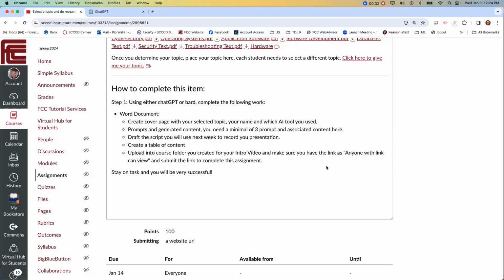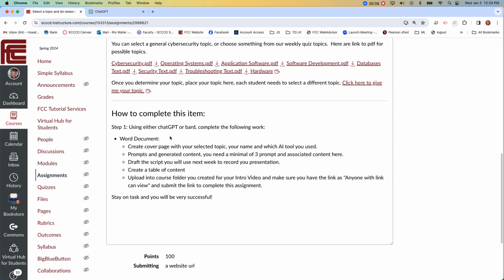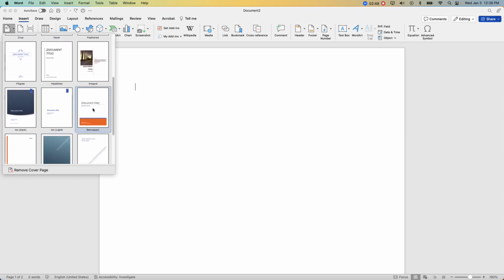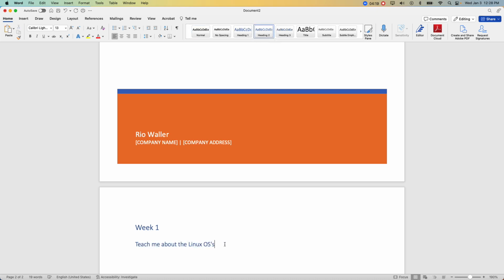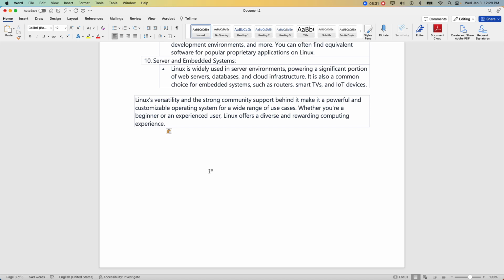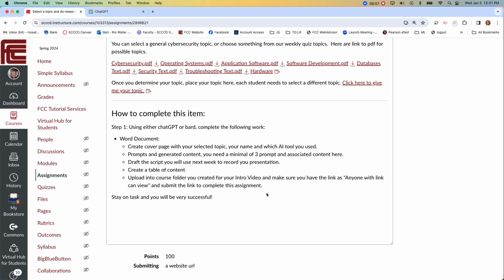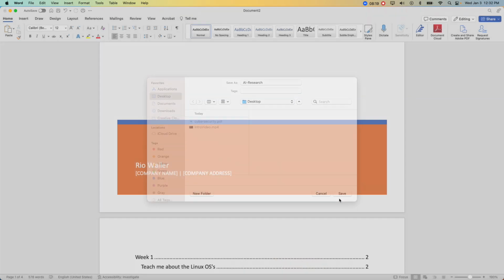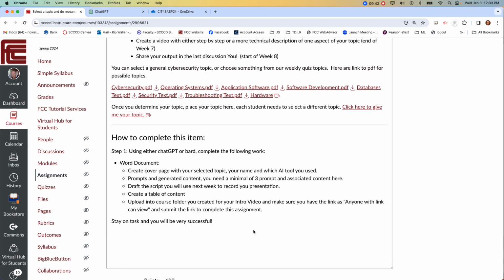CIT48ASP24 - Week 1 Submit your AI research document